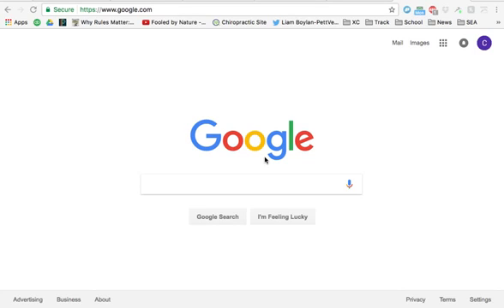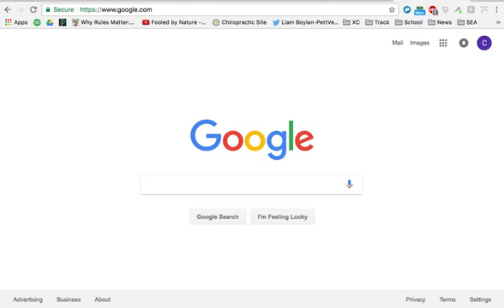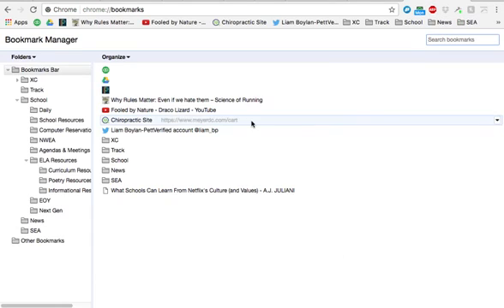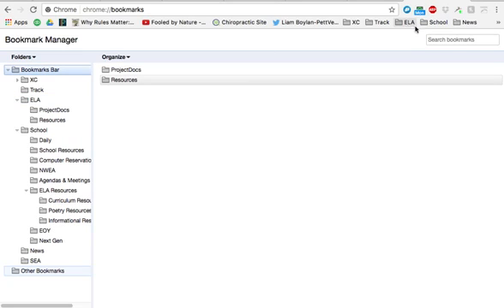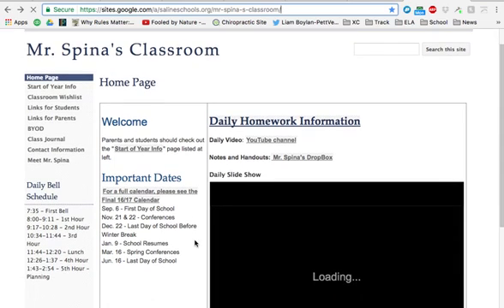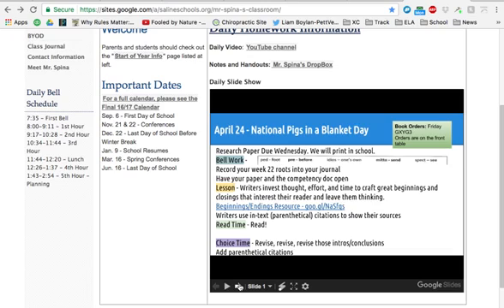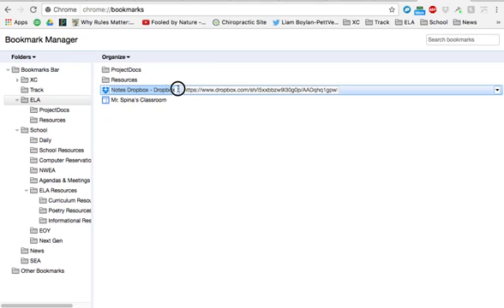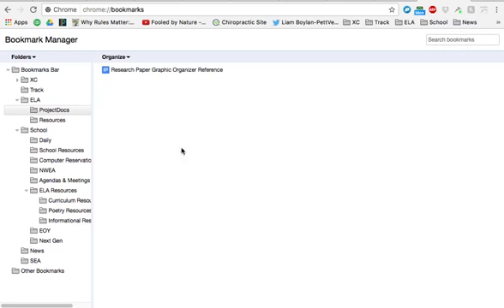Bookmark Bar Manager